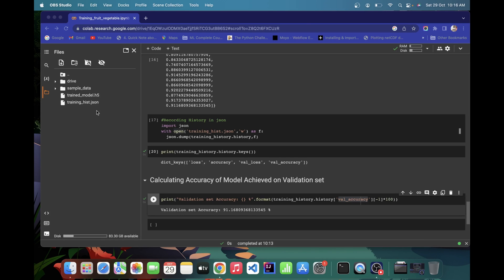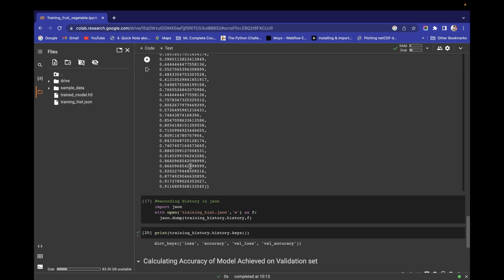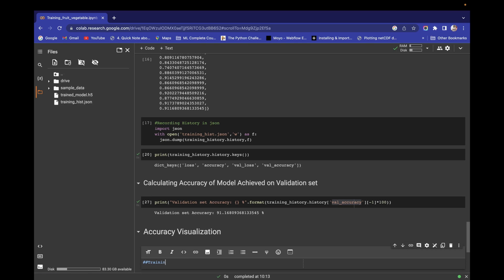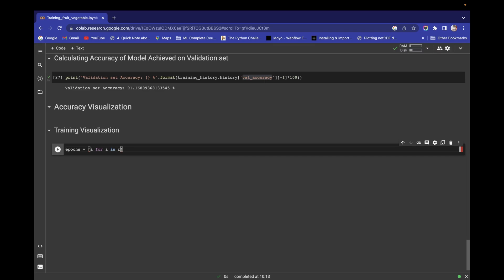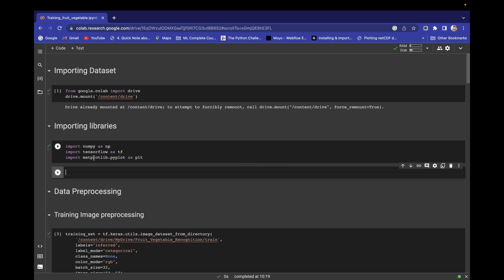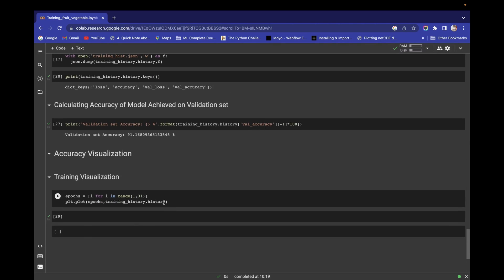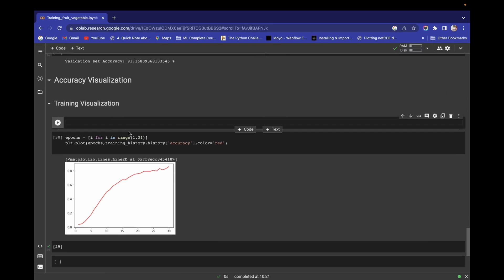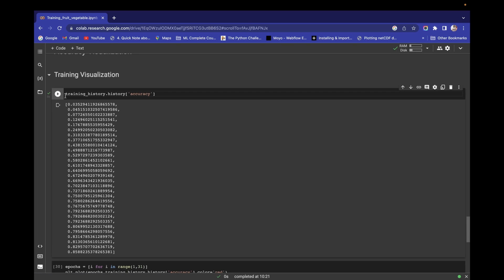Fruits and Vegetables Recognition System Part-6 | Training and Validation Accuracy Visualization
In this project we'll learn how to make powerful deep learning model for 36 different classes of image
We'll see variation of Accuracy with respect to number of epochs
We'll do visualization of Training Accuracy
We'll do visualization of Validation Accuracy

0:00 - Training Accuracy Visualization
6:23 - Validation Accuracy Visualization